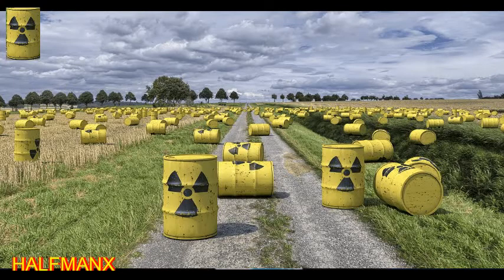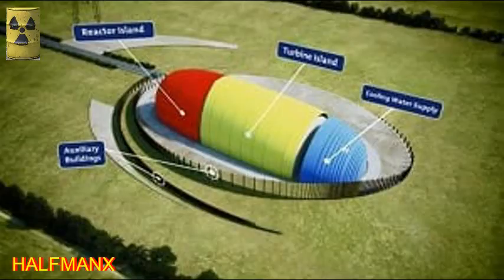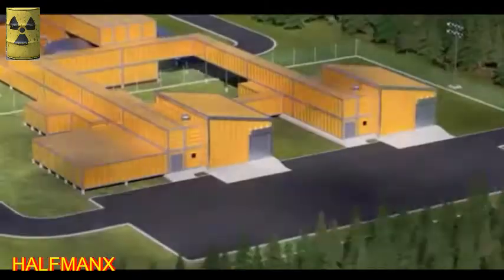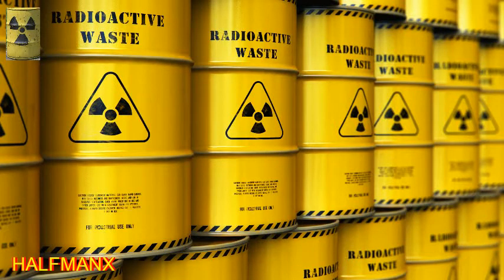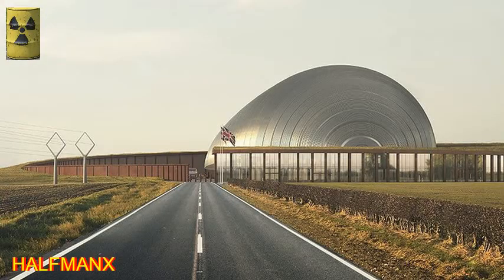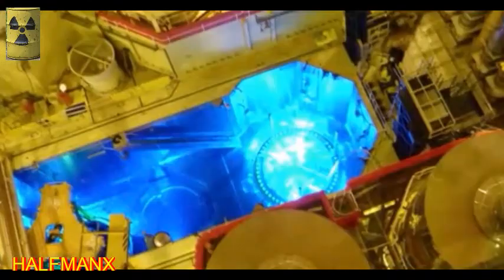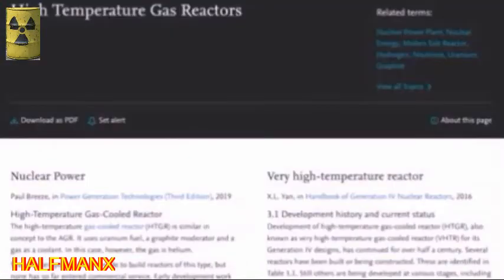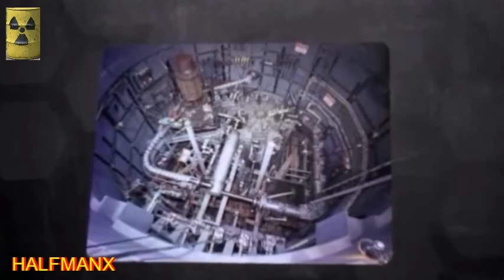UK, AT RISK , GOV,FUNDING EXPERIMENTAL NUCLEAR POWER STATIONS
SMR REACTORS .
Rolls-Royce QUOTED
because so few new nuclear power stations are built, there are very few opportunities to learn from mistakes.So, Rolls-Royce and its partners are saying: let's make them smaller and make lots of them so that we get really good at it.
Small modular reactors (SMRs) are defined as nuclear reactors generally 300 MWe equivalent or less, designed with modular technology using module factory fabrication, pursuing economies of series production and short construction times.
Reactor owners can be tempted to lower costs by
cutting corners. The challenge is to reduce cost without compromising safety and security. Given that the
Fukushima Daiichi accident review has already resulted
in new safety requirements for both operating and
new reactors, some of which may be costly.
SMRs are regarded as a way
to expand nuclear energy by introducing it into new
markets, such as small utilities that cannot afford the
huge price tag of conventionally sized nuclear plants
For any plant, large or small, a key factor that
determines the level of safety is the most severe accident that the plant is designed to withstand without
exceeding certain radiological release limits—a hypothetical event known as the maximum “design-basis”
: no design can shut itself
down and cool itself in every circumstance without
the need for intervention. Even passively safe reactors require some equipment, such as valves, that are
designed to operate automatically. But no valve is
100 percent reliable
Fukushima Daiichi. The close
coupling of the reactor vessel and containment characteristic of its Mark I boiling water reactors resulted
in overpressurization of the containments at Units 1, 2,
and 3, which made it difficult to inject emergency
cooling water into the reactor vessels.